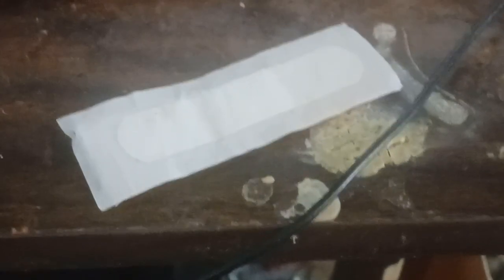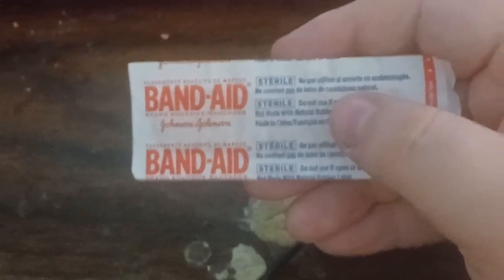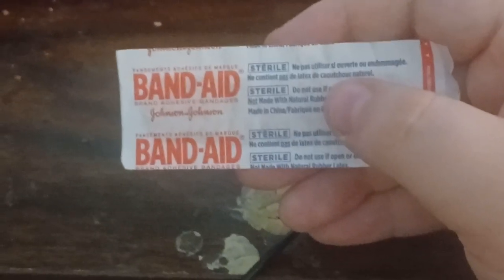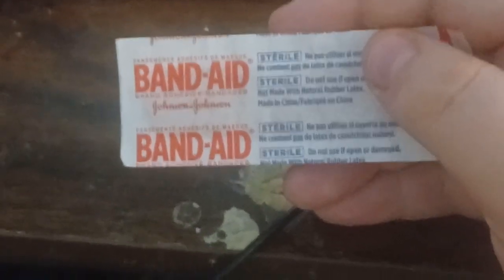Shirtless Review - Review Of A Band-Aid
I am Mr. Sniffles...

Thia video goes into the deep visuals of a Band-Aid and it's accessories.
To learn more about Band-Aids, go to your local Band-Aid Library and learn the rich and bottomless lore of temporary healing solutions.